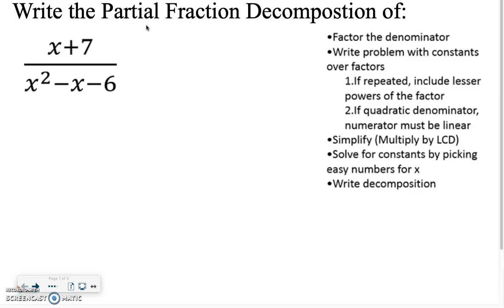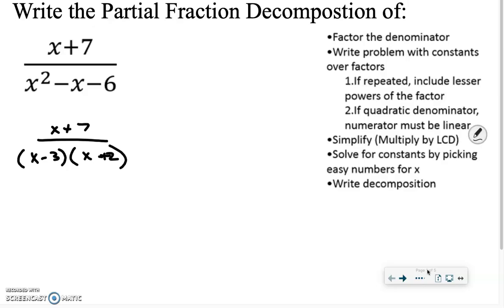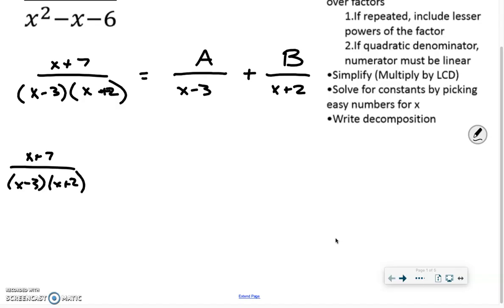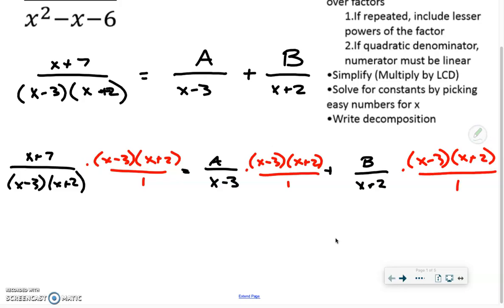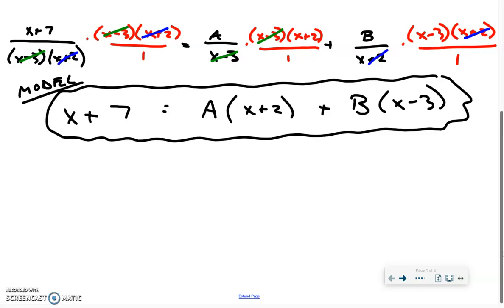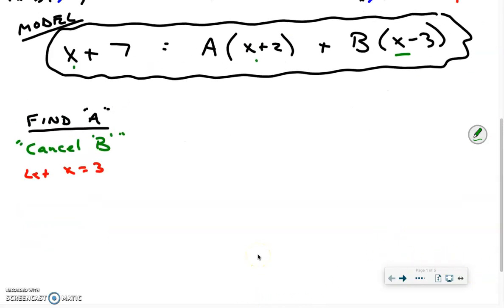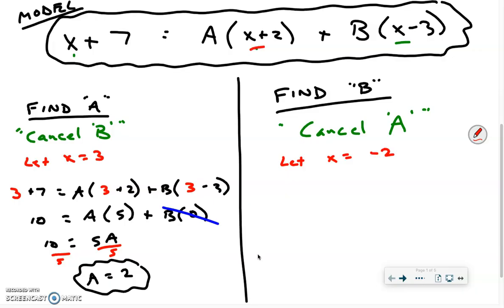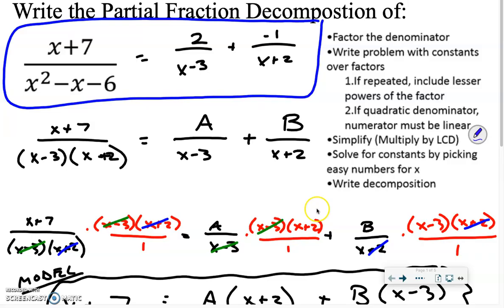Sem 1 Final Review - PERFORMANCE - Partial Fraction Decomposition - part 1